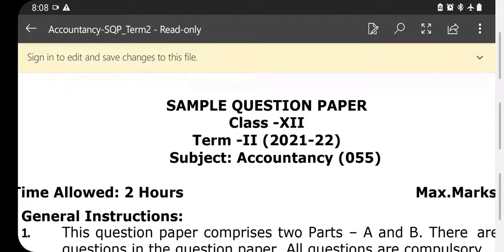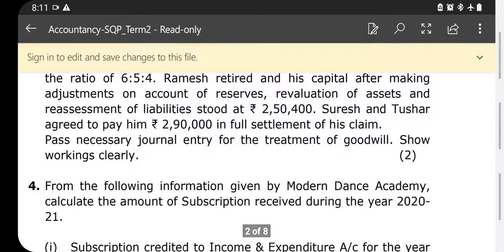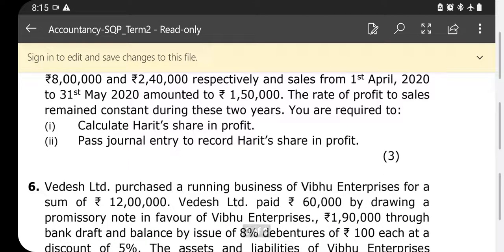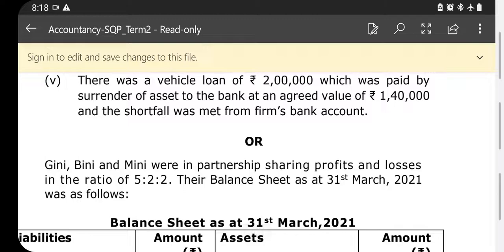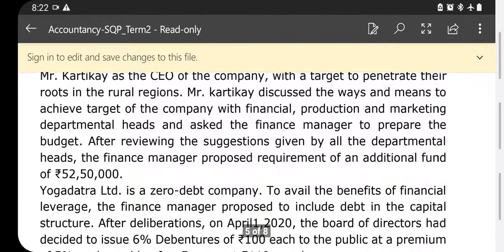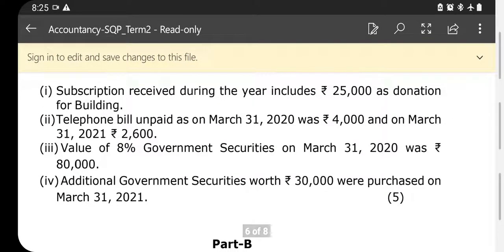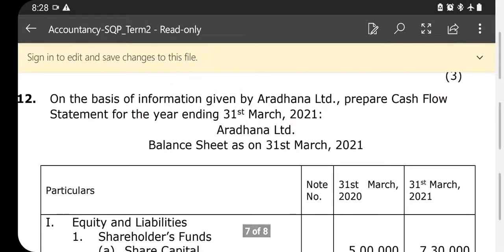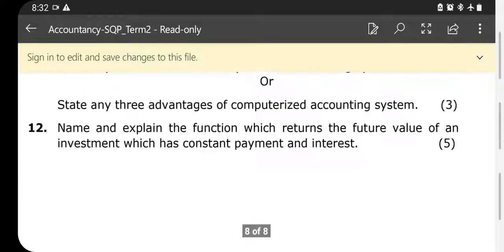TERM-II ACCOUNTANCY XII (2021-22) MODEL PAPER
CBSE BOARD EXAM 2022 (CLASS XII) TERM- II ACCOUNTANCY MODEL QUESTION PAPER